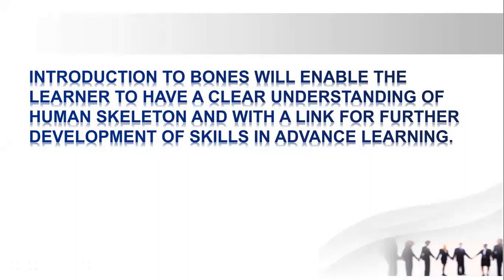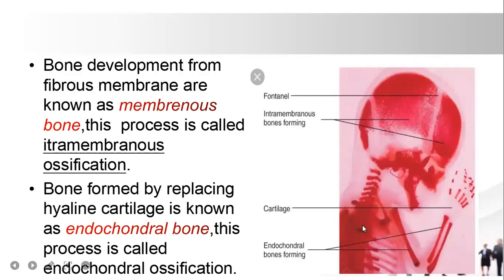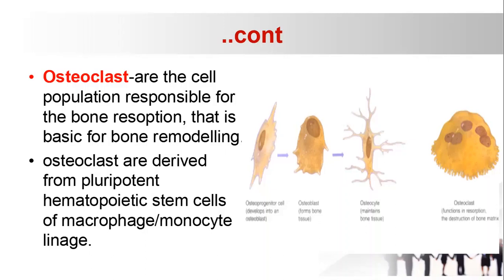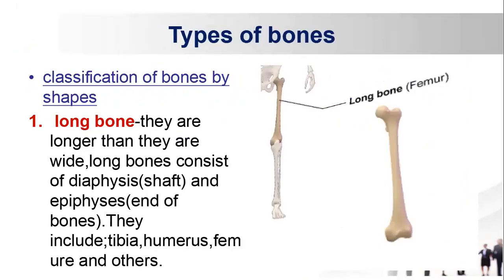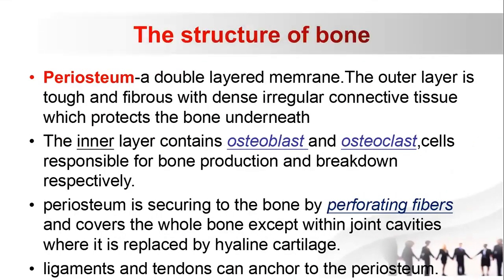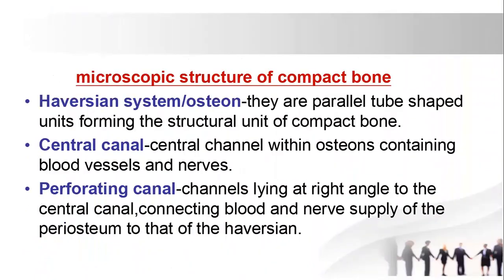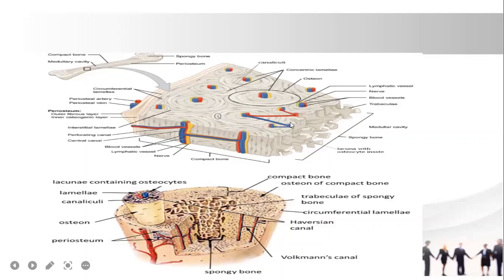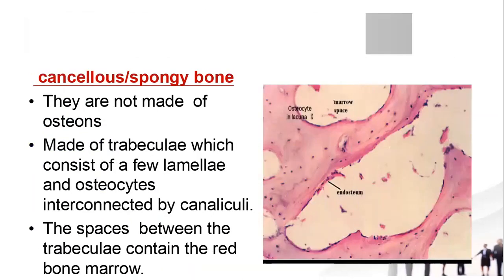INTRODUCTION PART 1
@YAN MEDI INTRODUCTION TO BONES